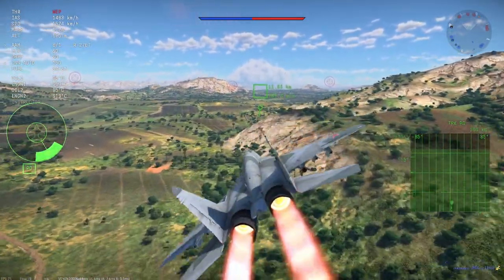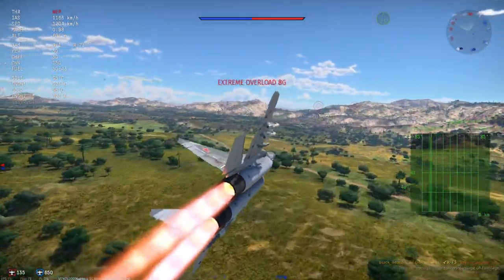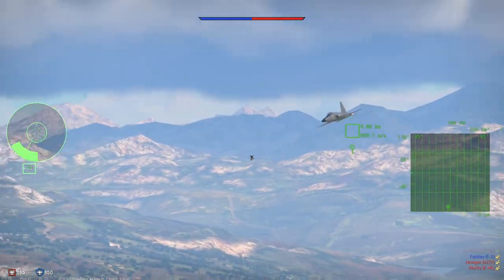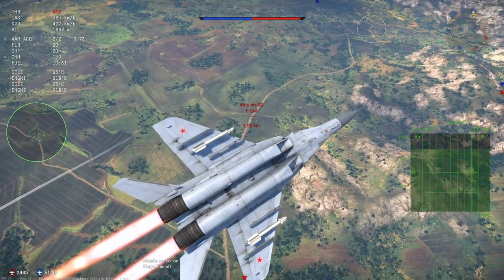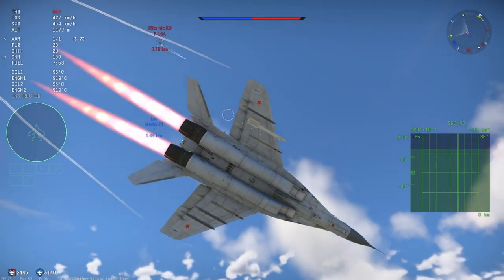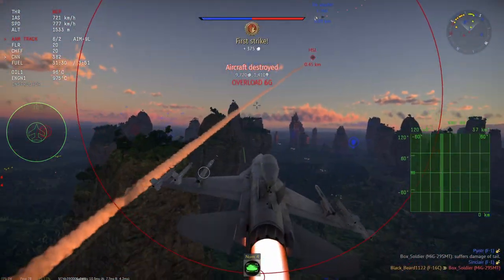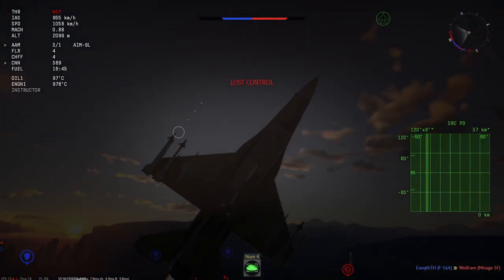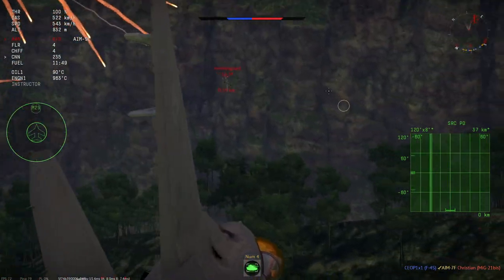Mig-29 SMT, F-16C And Barrak II - How Are They In War Thunder?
🔴 * Join The Habibi Party! *

In this video we take a look at the three top dog aircraft that are coming to war thunder next patch; Sons of Atilla! I talk about the Mig-29 SMT with its R-73 missile, F-16C and how it needs its Aim-9M and the Barrak II.